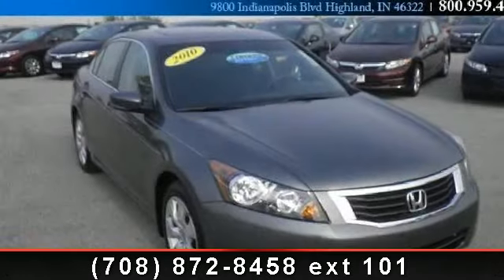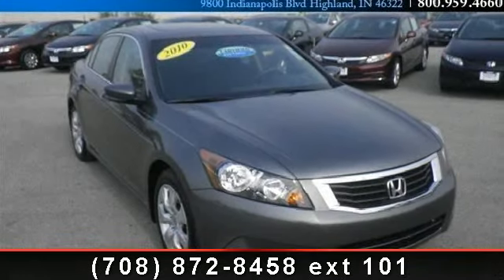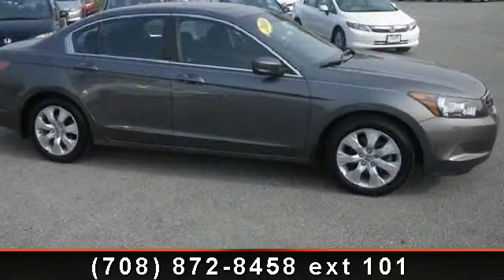2010 Honda Accord - Bosak Honda - Highland, IN 46522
CARFAX 1 owner and buyback guarantee.. All Around stud!! This 2.4 EX has less than 23k miles!! SPECIAL WEB PRICING* Great MPG: 31 MPG Hwy! Are you interested in a simply super car? Then take a look at this trustworthy Sedan** Safety equipment includes: ABS, Traction control...Comes equipped with all the standard amenities for your driving pleasure: Power locks, Power windows, Sunroof, Auto, Air conditioning... Thank you for considering this 2010 Honda Accord it is below book value at only $18,922. Bosak Honda of Highland We carry a HUGE selection of new and used vehicles including Honda Certified cars and SUV's. Carfax 1 owner cars arriving daily! Bosak Honda is proud to be presented with the 'Presidents' award from Honda for excellence in both sales and service. 'It's Better at Bosak'